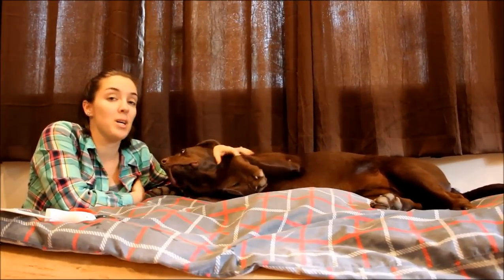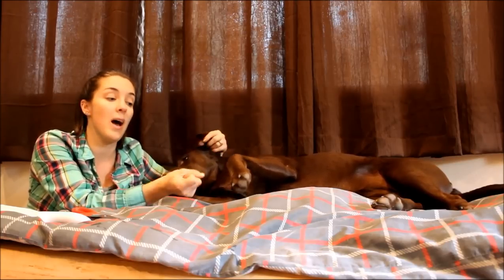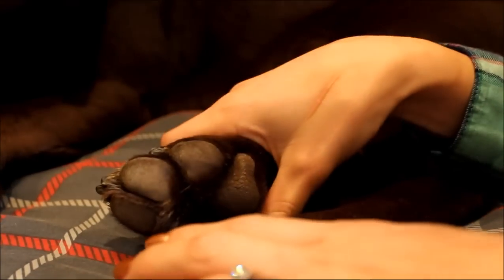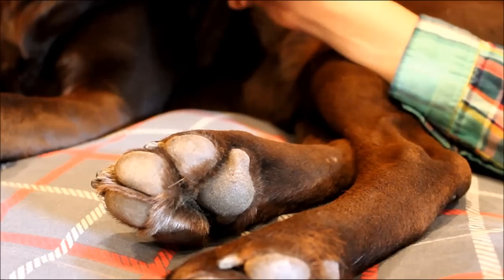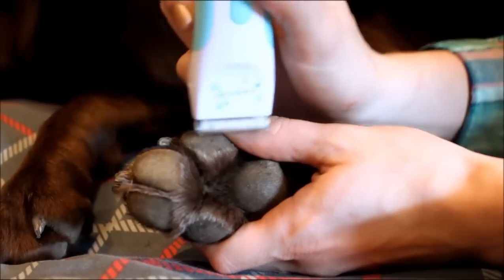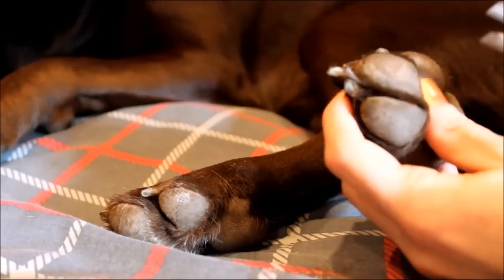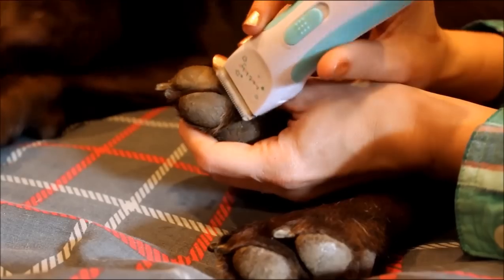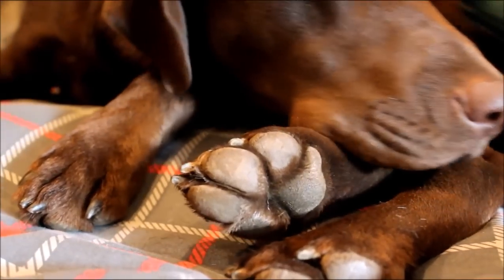How to Remove Hair from Dog Paws (The Easy Way)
If your dog has a short coat, you may not need to worry about the hair between the pads of his paws getting too long. For everybody else, dog hair in paws may become a problem. I'll show you how to remove hair from dog's paws. For tough-to-get-into spots, or for very small dogs, you may want to use a smaller than usual hair clipper, like this one

However, if the hair between his pads grows long enough that it sticks out past the pads you should learn how to remove hair from dog paws.

"If your dog is uncomfortable with you touching his feet, you'll need to gradually get him used to it. Touch his feet without using any grooming tools. Try to do it when he's tired and resting. Reward him with treats for allowing you to hold and massage his paws."